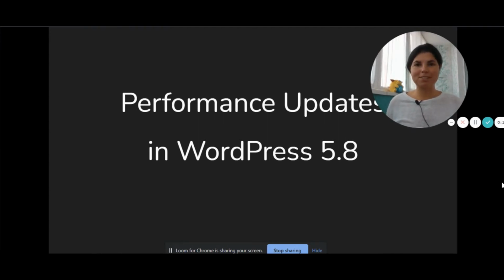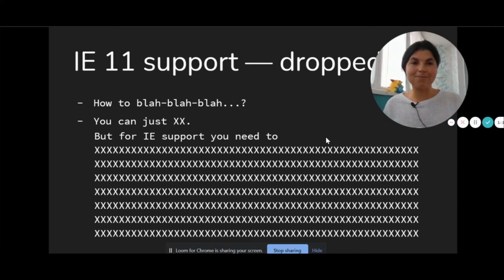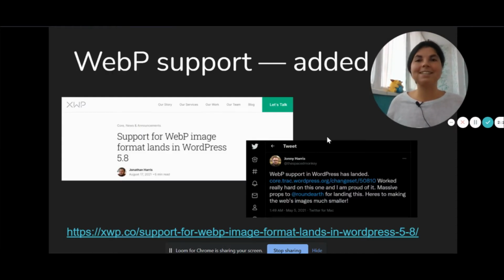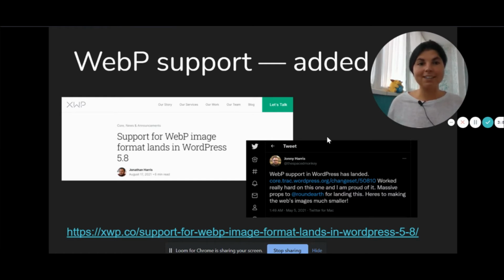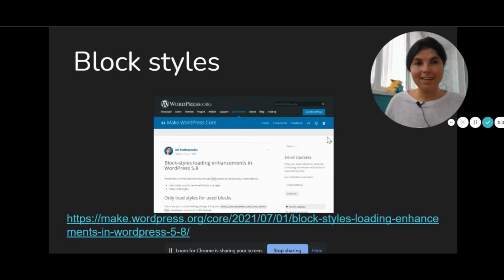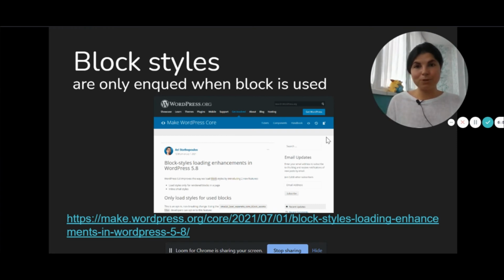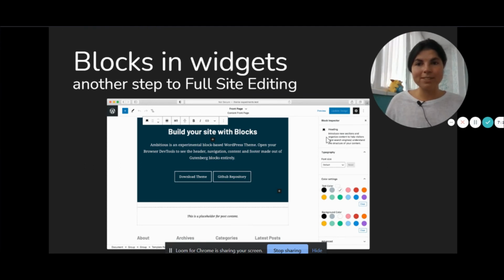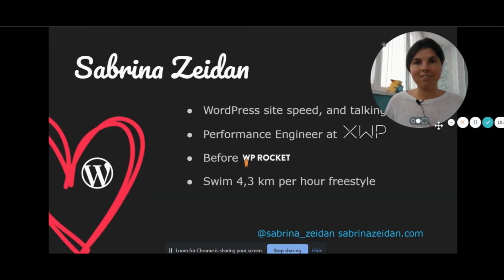Performance Updates in WordPress 5.8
Exciting stuff happening in WordPress 5.8 to benefit the performance of WordPress websites!